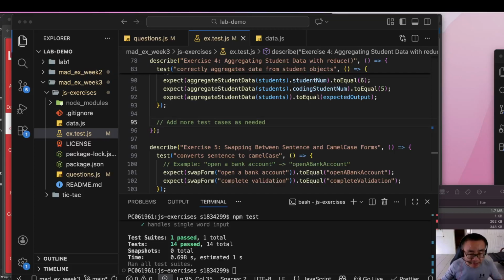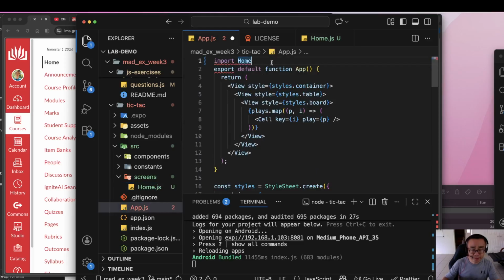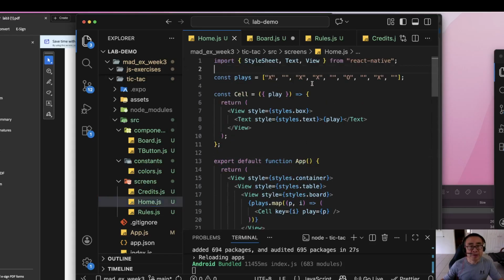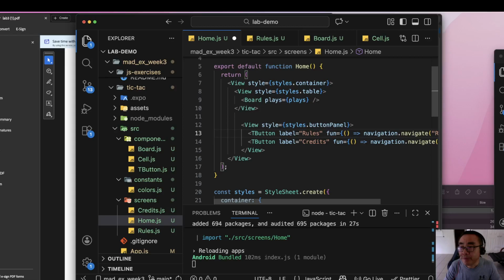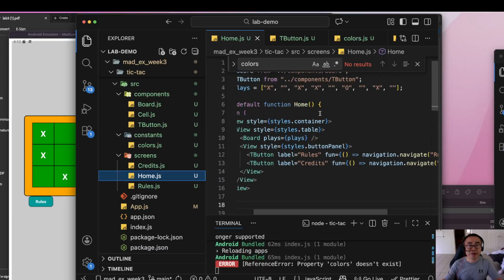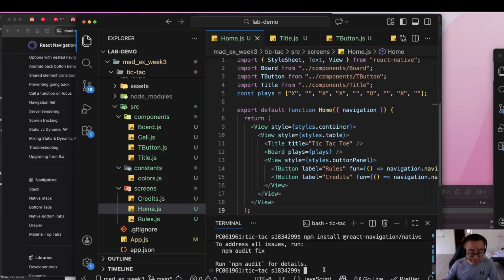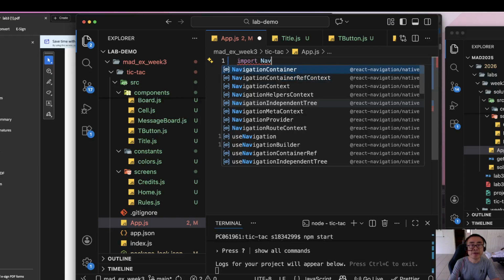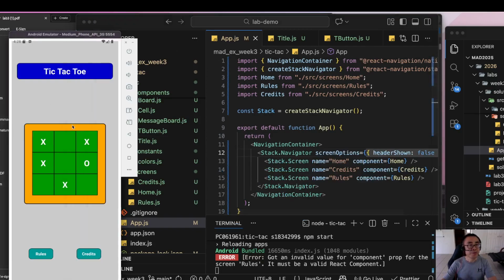MAD Lab03 Part 2 tic tac toe